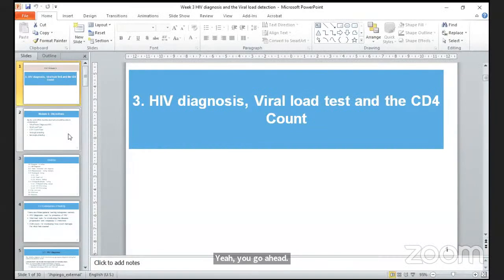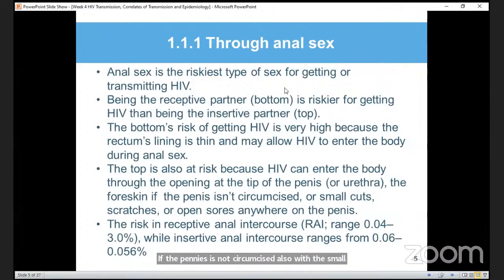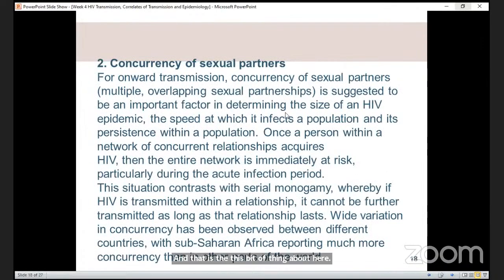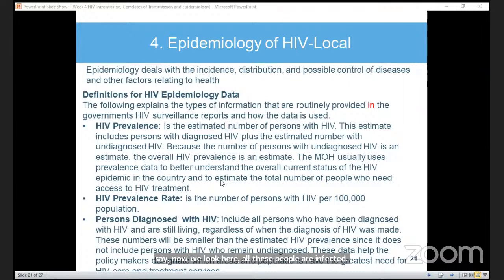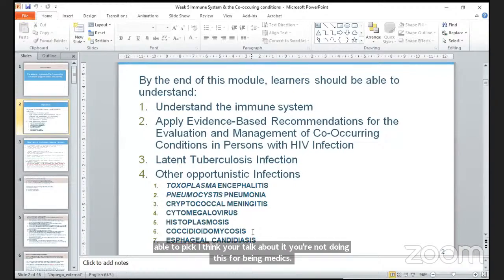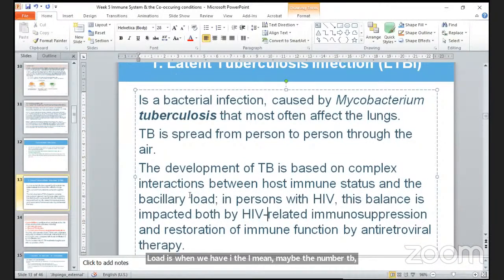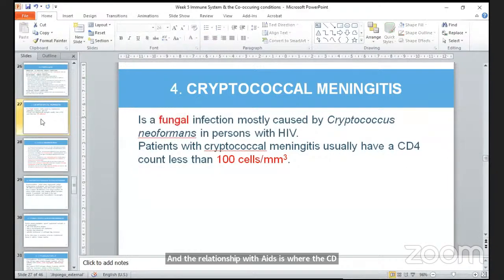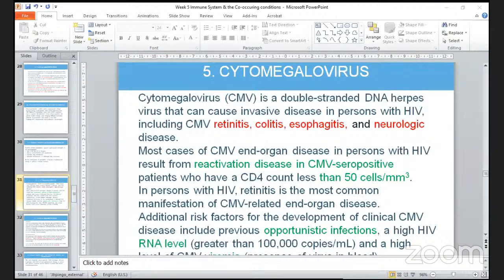KUC123: HIV & AIDS and Other Emerging Issues